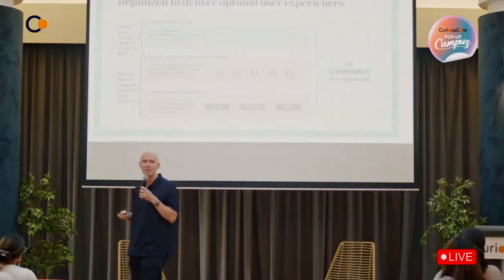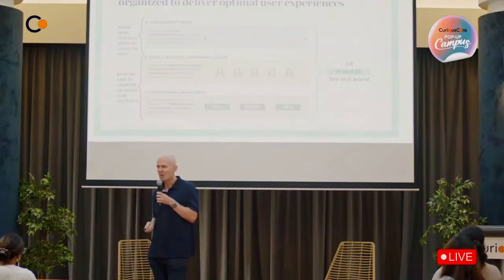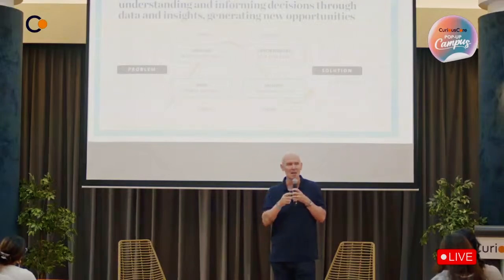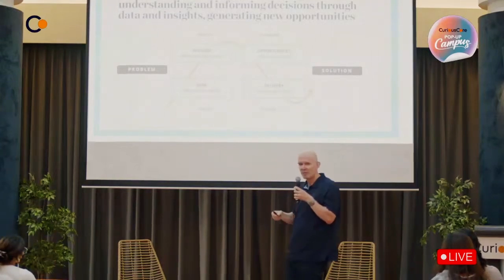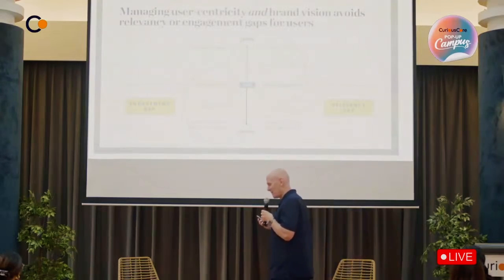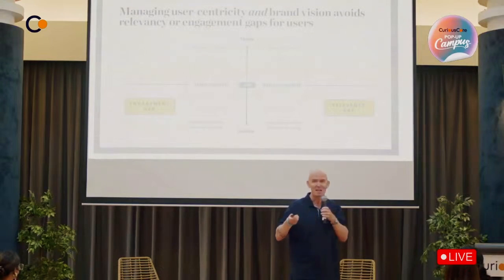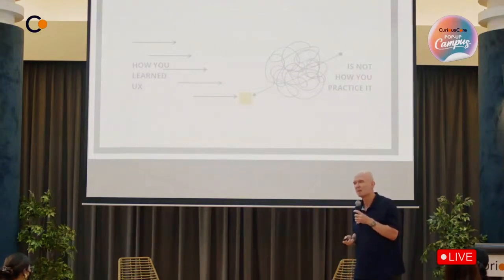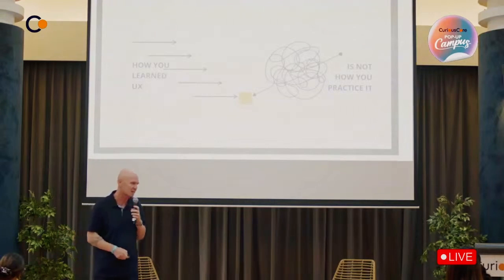Working in UX Forum ft. Mario Van der Meulen (Livestream Replay) | Working in UX Design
Watch the replay of Subra's segment as part of our Working in UX livestream which happened as part of our first ever Pop-Up Campus!

'Working in UX Forum' is a livestream and live forum where we invited Singapore’s tech & design practitioners and CuriousCore's alumni to share industry insights on working in the UX industry.

The CuriousCore Pop-Up Campus provided a platform for creatives, professionals & entrepreneurial minds alike; to gather, experience & share insights on digital trends through a curated program of events focusing on human-centered experiences.

Having over 100+ graduates and multiple industry partners, CuriousCore organised a 2-day Pop Up Campus Event on September 16 & 17, 2022 to teach, connect and inspire the tech & design community in Singapore.

The CuriousCore Pop Up Campus was also listed in one of Asia’s premier design festivals, Singapore Design Week (SDW).

Ready to embark on your UI/UX design journey?

ABOUT CURIOUSCORE

CuriousCore gathers the world's leading practitioners to train professionals & organisations hungry for change. We specialise in helping mid-career professionals break into the User Experience (UX) Design industry and business leaders to learn the fundamentals of Human-Centered Design (HCD) to solve business challenges.
We have delivered training and digital transformation initiatives for organisations like Razer, HP, Unilever and Prudential. Our accelerated learning programs are designed to stimulate creativity, critical thinking and empathy.
Our aim is to upskill the workforce for current and emerging business challenges, to ensure that professionals and organizations continue to stay relevant in a changing world.